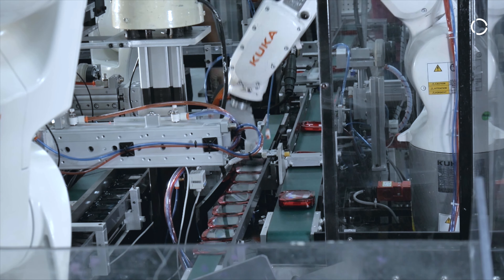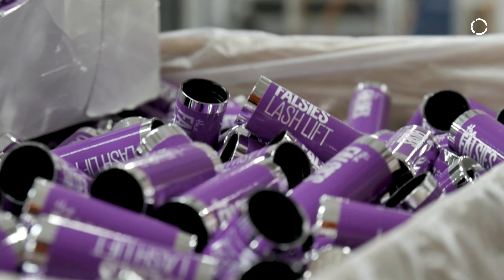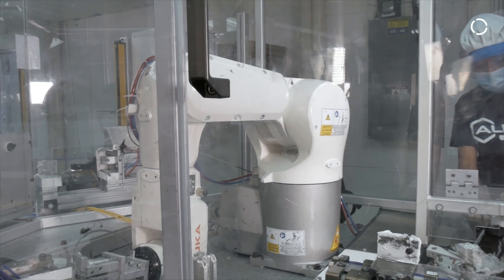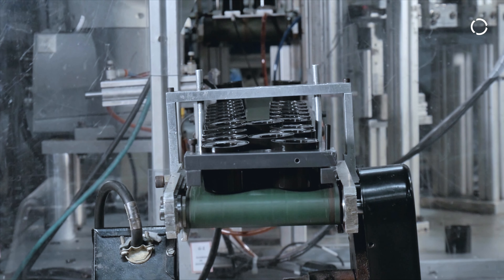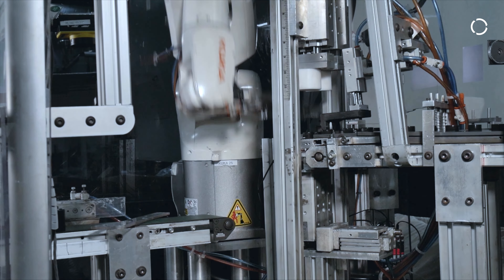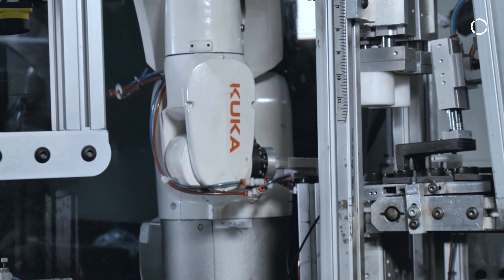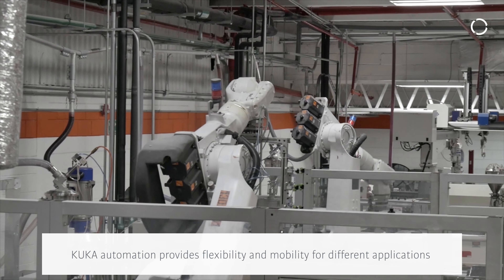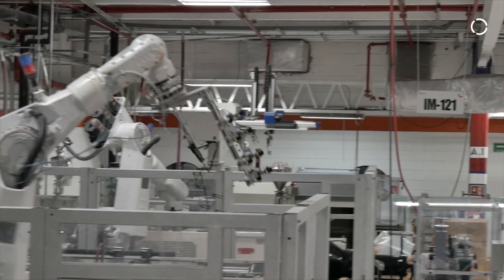The Beauty of Automation Leads to Flexible Production Capabilities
The ability to quickly change operations proves imperative for time to market in the cosmetics packaging industry. Intelligent automation leads to increased flexibility and versatility for different applications for Albea's production of cosmetics and personal care goods.

Learn more about how KUKA can help you optimize your consumer goods operations